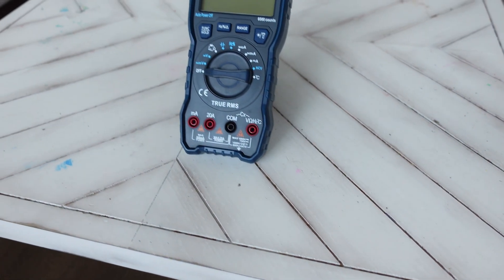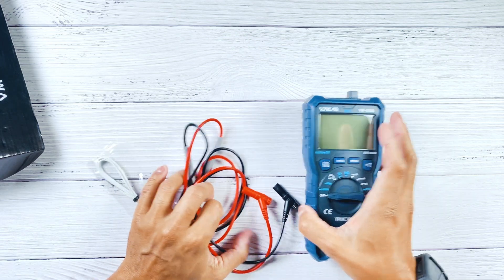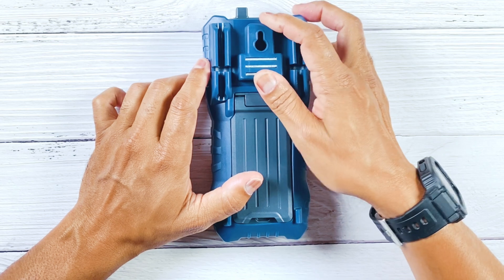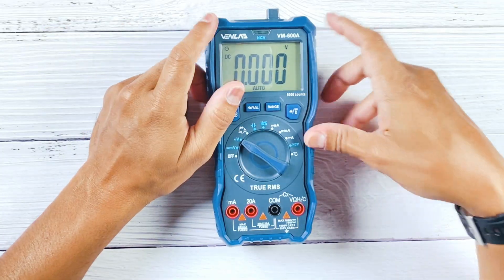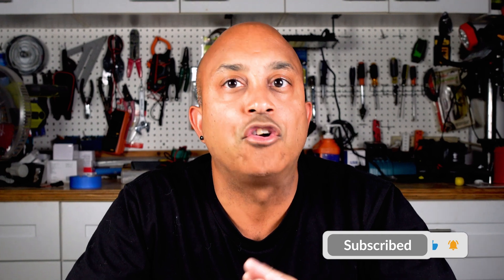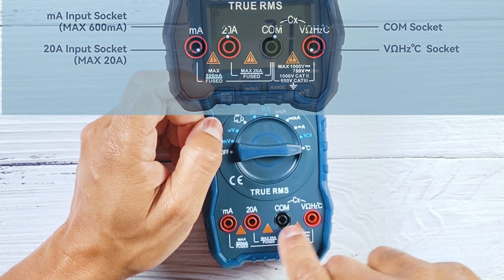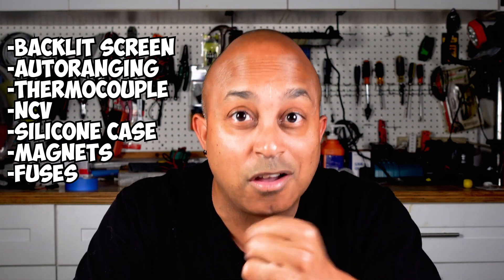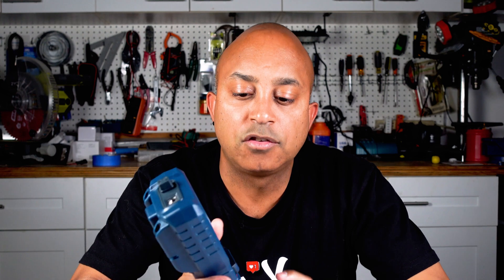Is THIS is the BEST Multimeter for Home Use ? | Venlab 600-A Review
in this Video I will be reviewing the BEST Multimeter for Home Use  the Venlab 600-A Multimeter.  If you are a beginner or a pro, this is the best multimeter you can buy for the price.  It has all the functions you could ever need in a multimeter for a fraction of the cost.

BEST Digital Multimeter

0:00 Start
0:10 Intro
1:34 Unboxing
2:25 Disclaimer
2:45 Physical features
5:22 Safety Features
5:55 Basic Features
6:57 Pro Features
7:48 Cool Features
9:28 Pricing
10:30 Pros and Cons
12:30 Outro